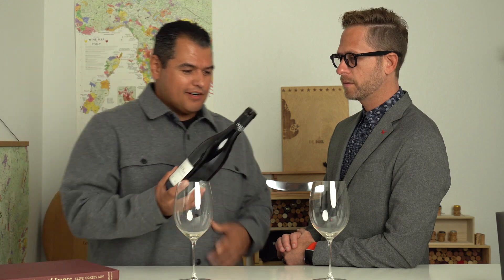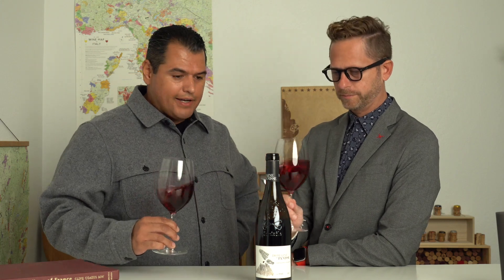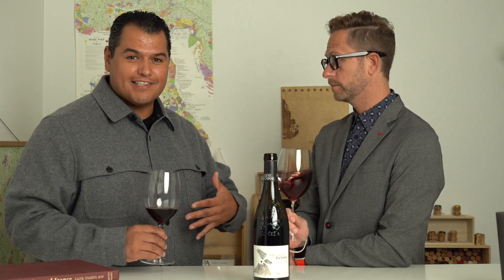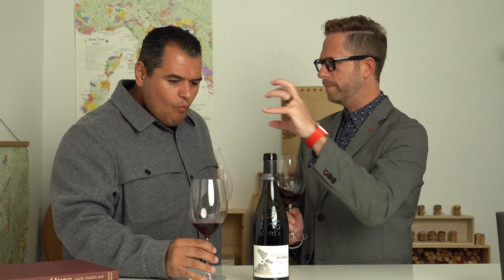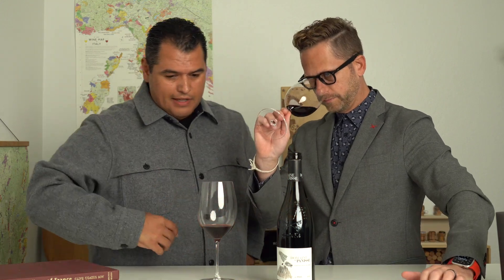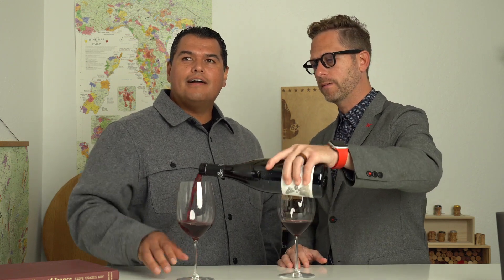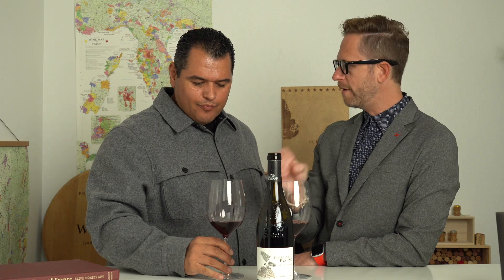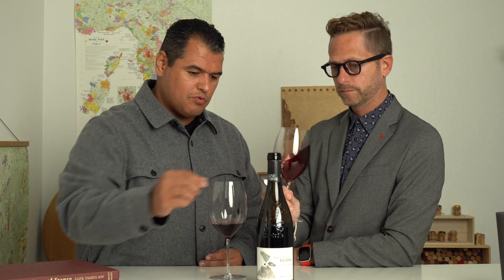2021 Domaine de Panisse Le Mas Chateauneuf du Pape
🎙️ Hosts: Master Sommelier Sur Lucero & Certified Sommelier Eduardo Dingler

🍷 Try this Wine: 2021 Domaine de Panisse Le Mas Chateauneuf du Pape

🔴 Deep ruby, classic Châteauneuf color.
🍓 The aromatic array features dried strawberry, balsam, sweet underbrush, and pipe tobacco.
💗 The palate is rich and round, with a charming prune note. You can almost taste those hot quartz stones in the earthy, tannic finish. Drink now–2029.